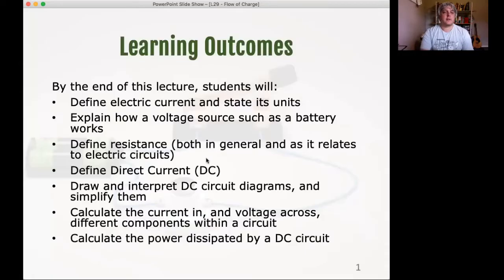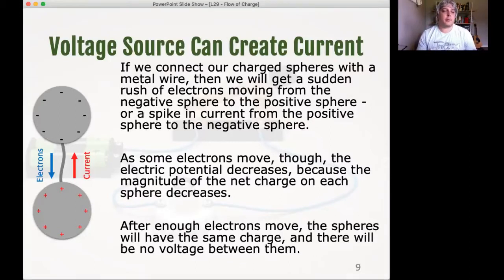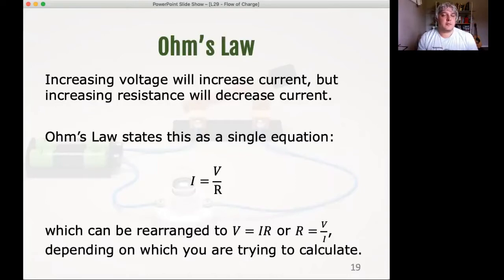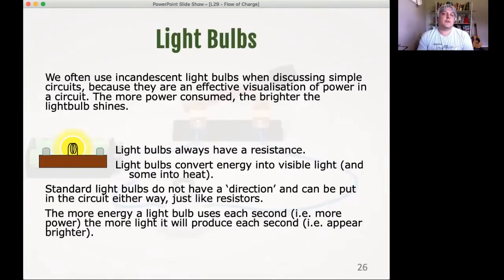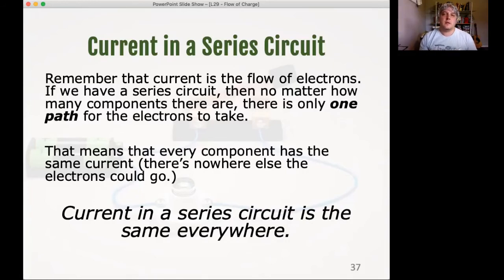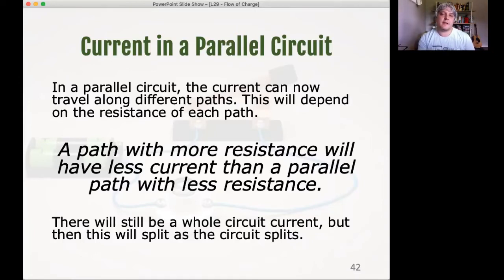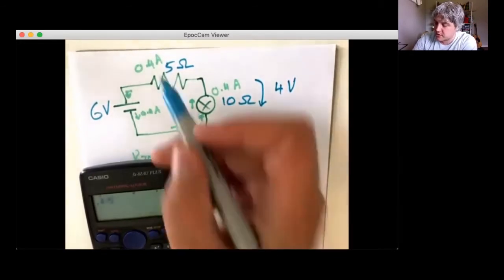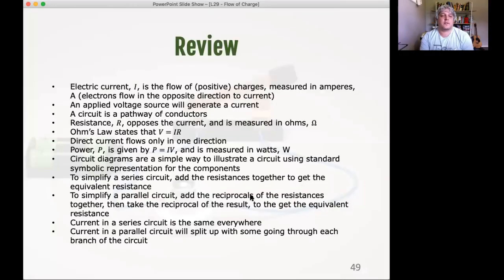124100 - Lesson 29